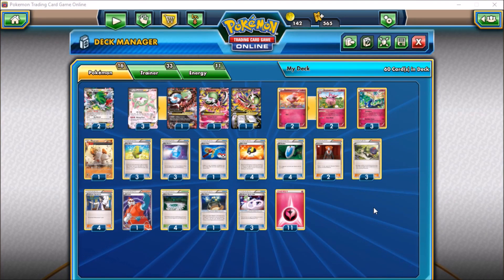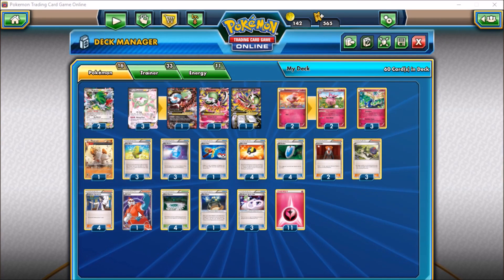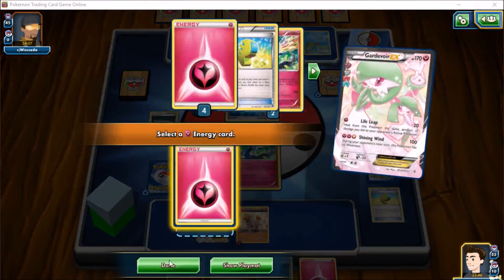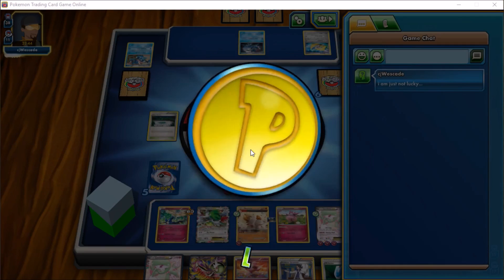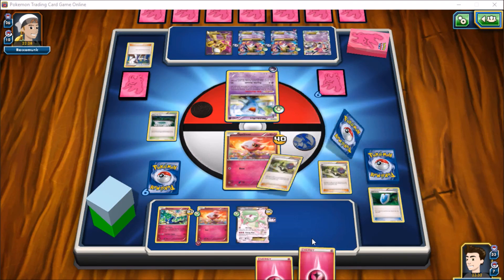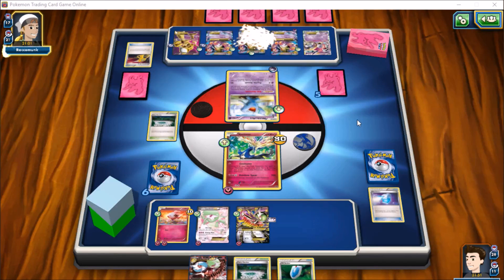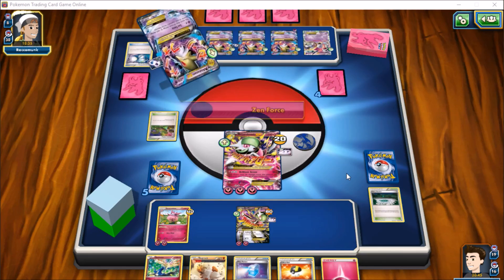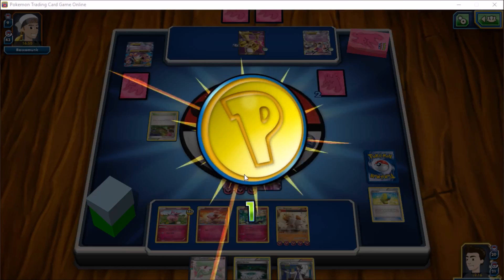Brilliant Arrow Through the Heart! Mega Gardevoir EX Deck!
Due to recent requests, today we are looking at an M Gardevoir-EX deck with Aromatisse, Xerneas and Regirock! Can our trio of Pokemon ballroom queens take down the competition? Enjoy!